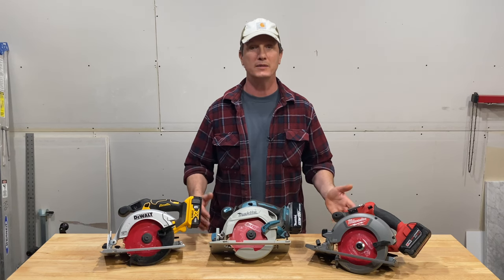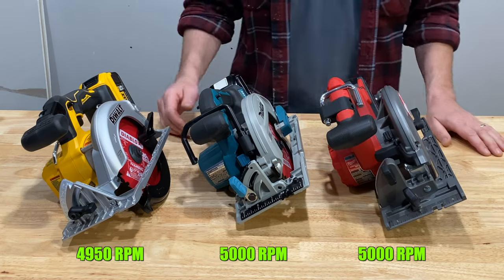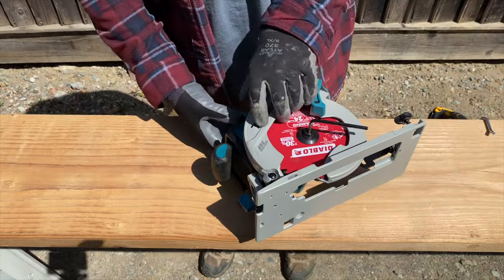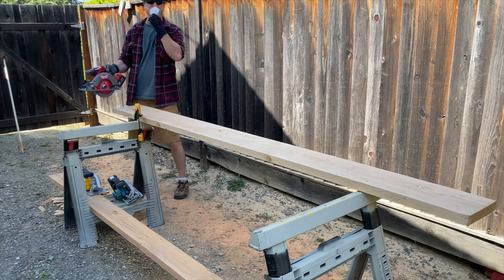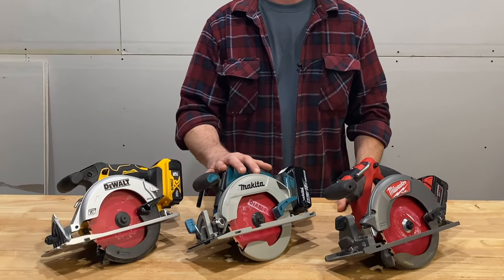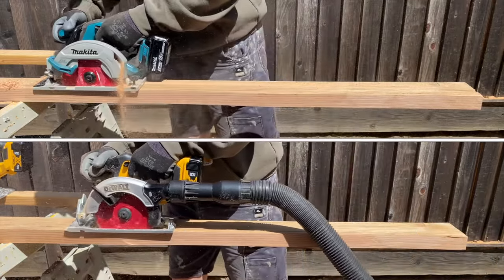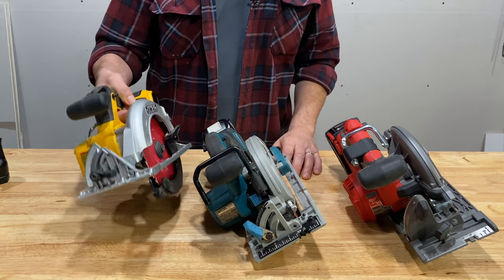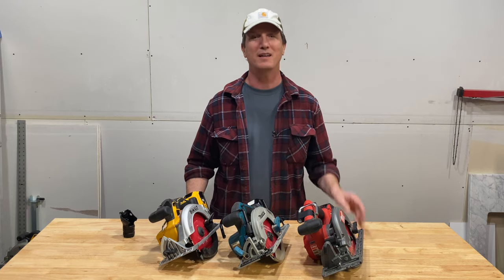Cordless Saw Review: Makita, Milwaukee, and DeWalt 6 1/2 in. Brushless Models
In-depth comparison review of the top 6 1/2 in. cordless brushless circular saws: the Makita 18V LXT XHS03, the Milwaukee M18 FUEL 2730, and the DeWalt 20V MAX DCS565.

Featured Tools:

Makita XHS03z
Milwaukee 2730-20
DeWalt DCS565B

My favorite Showa work gloves 12 Pack
(if you're between sizes, go up)